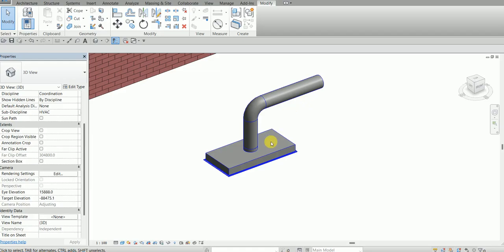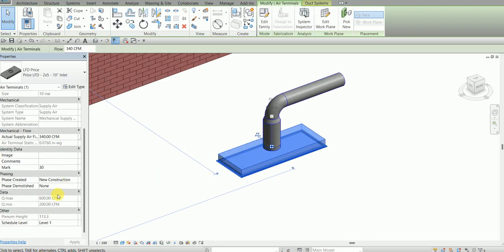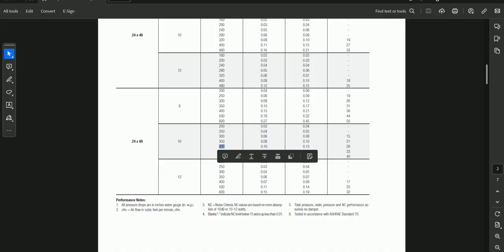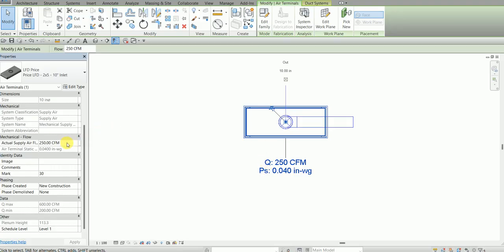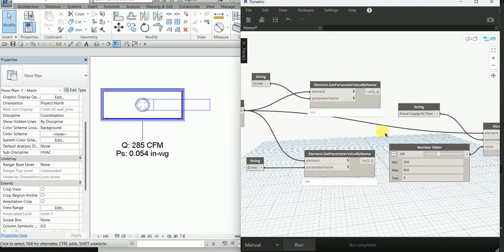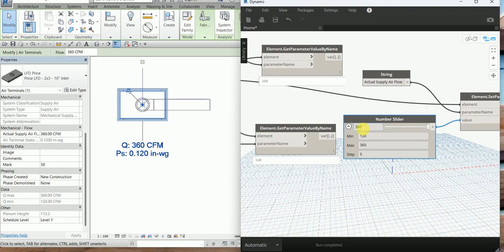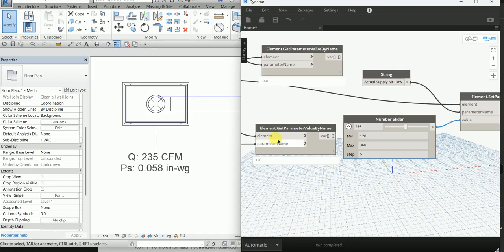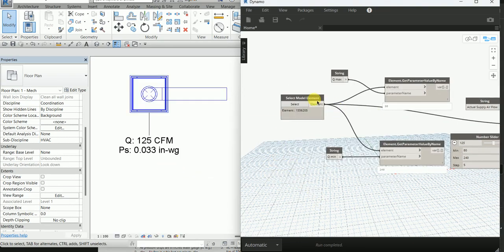Laminar Flow Diffuser Pressure Drop Calculation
A Revit Airterminal laminarflow diffuser (LFD) family with calculations of staticpressure done within the family and demonstration of its static pressure value as a function of air flow rate.